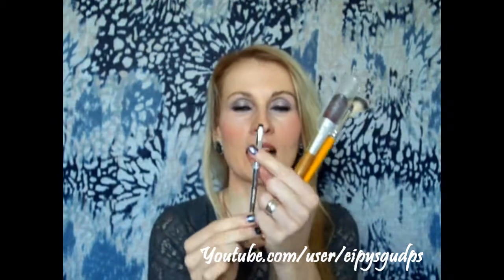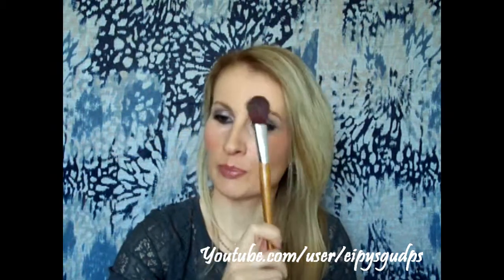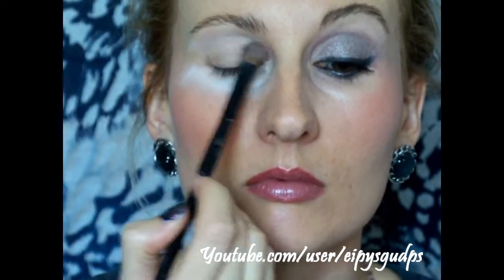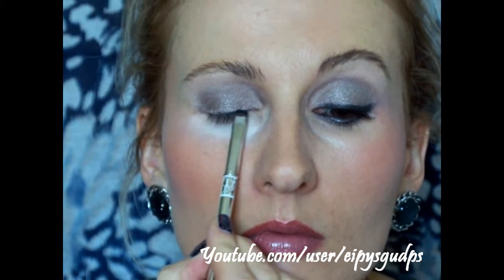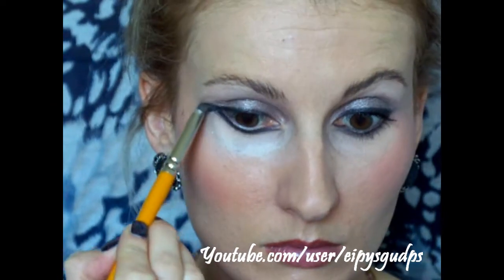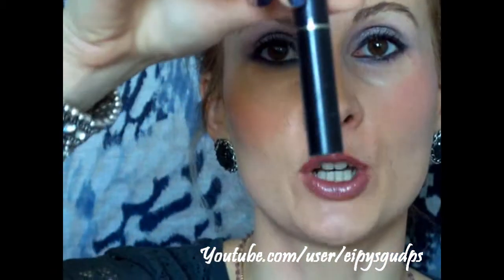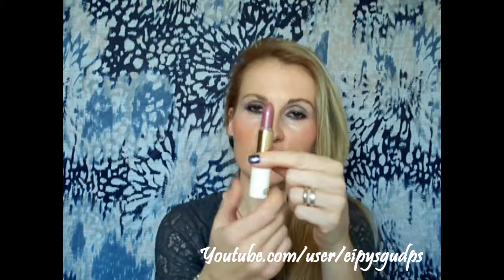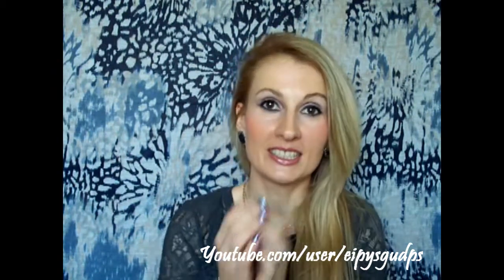Too Faced Naked Eye Palette Tutorial: "Fashion Look"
Song title: "Call 911 (Florrie Remix)"